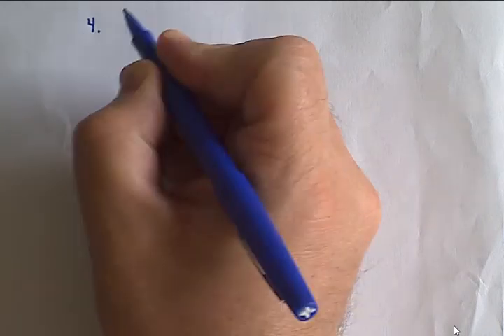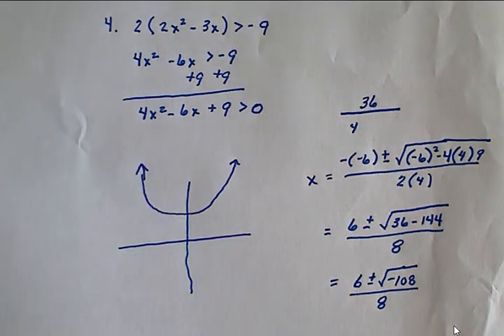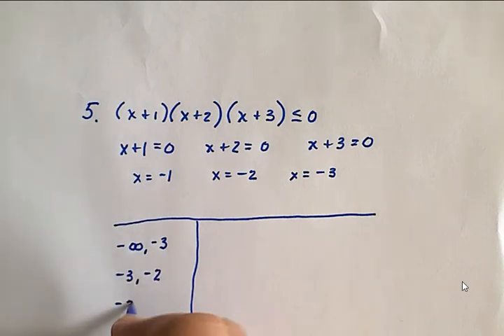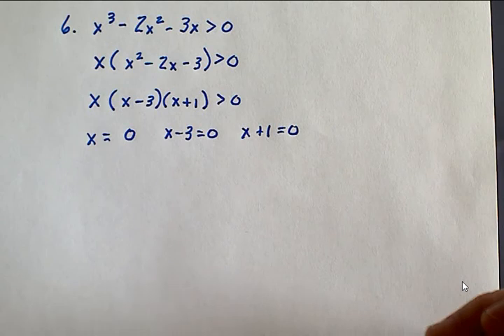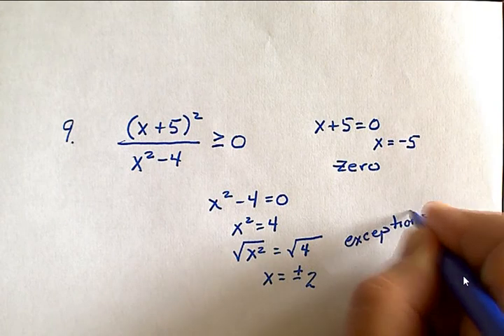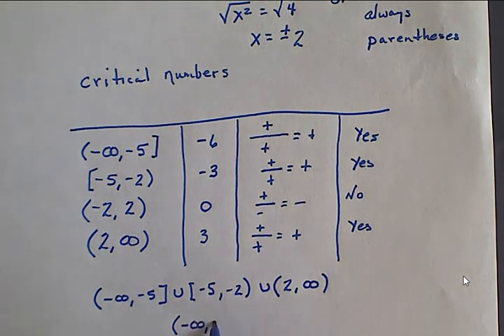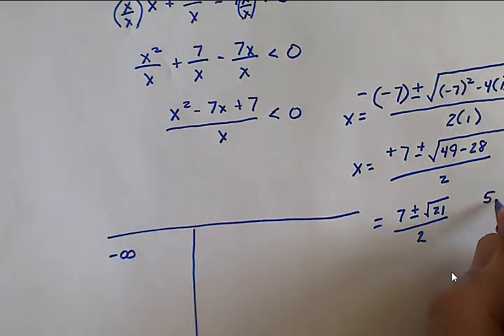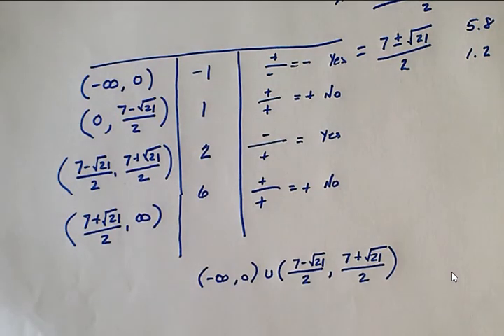Section 4.5 Homework